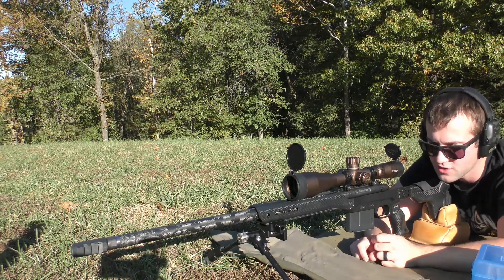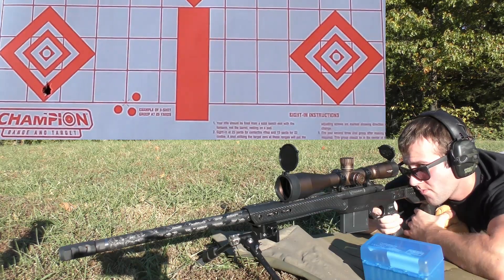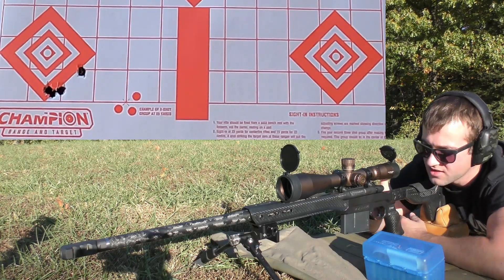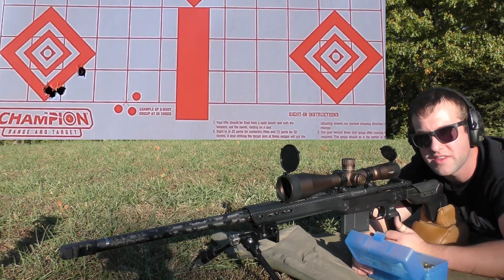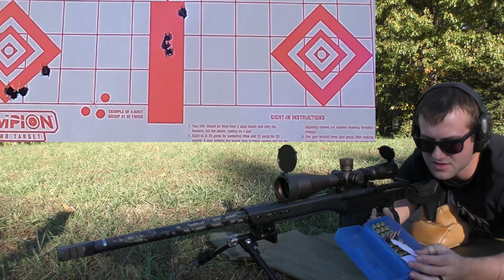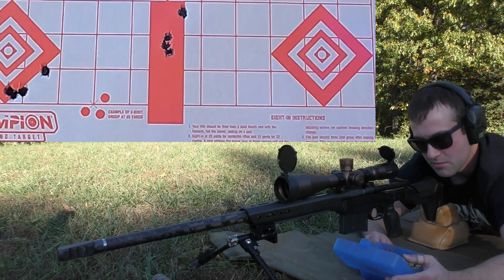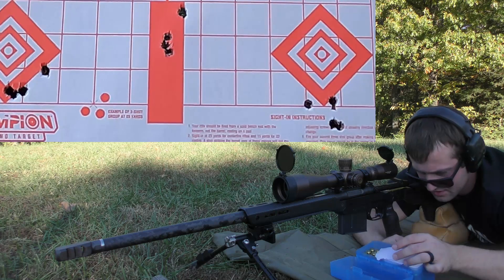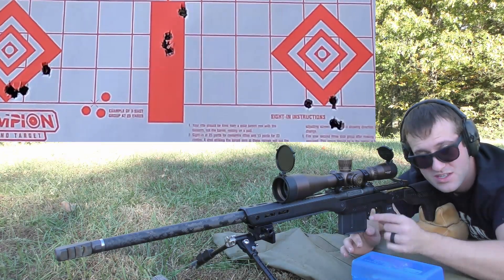Full Custom Terminus Kratos/Proof/MDT HNT26 7mm PRC Powder Testing: Berger 195 EOL, N565, N568, N570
This is our third time taking this rifle out to do pressure testing. This is our second time doing it with the 195g Berger EOL. The first time we didn't really see any impressive velocities using this bullet, but further information provided to me showed that we may be able to achieve our velocity goal with higher charges of a couple powders previously tested. So, we are going to test those charges in this video to see how much velocity we can get behind this heavy 7mm projectile!

Rifle: Custom
Action: Terminus Kratos
Chassis: MDT HNT26
Barrel: Proof Research 24" 1:8 Twist Sendero 5/8-24 Threads
Chambering: 7mm PRC
Scope: Ares ETR UHD 4.5-30x56 APRS6 FFP IR MIL
Rings: Warne Mountain Tech
Bipod: MDT CKYE Pod Double Pull
Muzzle Device: MDT 3-port Muzzle Brake (30 Cal)
Trigger: Triggertech Diamond 2 Stage Curved Shoe

AMMO: Handloaded
Brass: Peterson Large Rifle Primer Pocket
Bullet: Berger 195g Extreme Outer Limits
Primer: Federal Gold Medal Magnum Match Large Rifle
OAL: 3.445" OAL
Powder:

N570
68.0
69.0
70.0
71.0

N568
67.0
68.0
69.0
70.0

N565
63.5
64.5
65.5
66.5